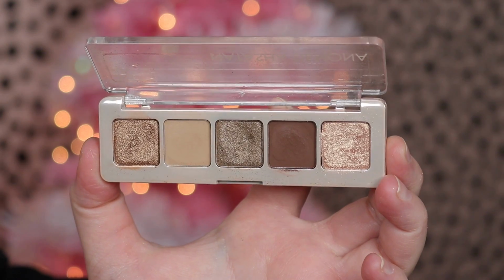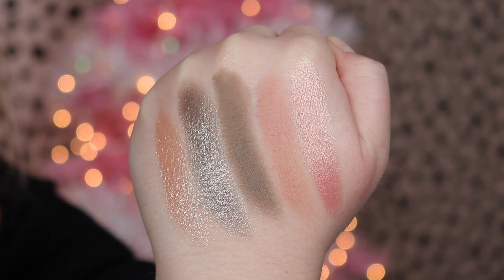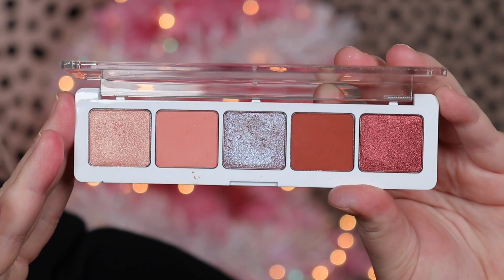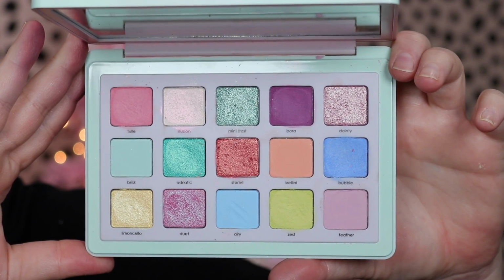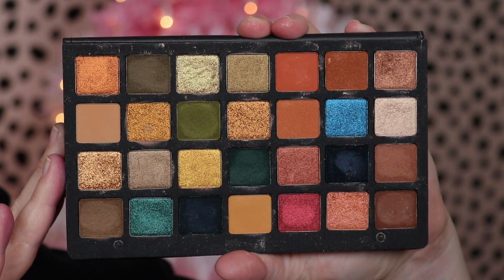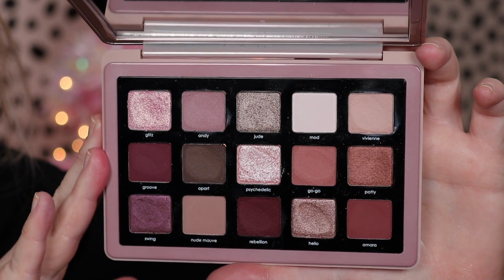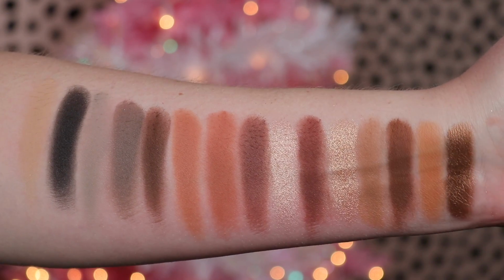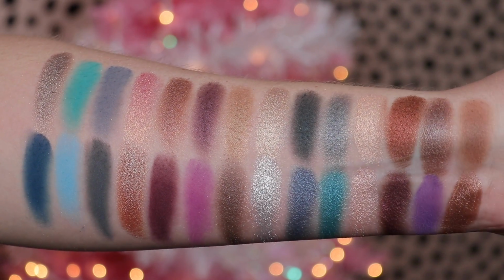Ranking ALL (26) of my Natasha Denona Palettes from WORST to BEST...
Natasha Denona at Sephora

Timestamps:
0:00 Ranking my ND Palettes
1:56 Mini Palettes
7:29 5 Pan Palettes
11:11 Midi Palettes
23:30 Large Palettes
28:11 Mega Palettes